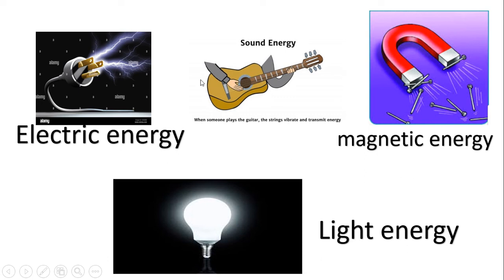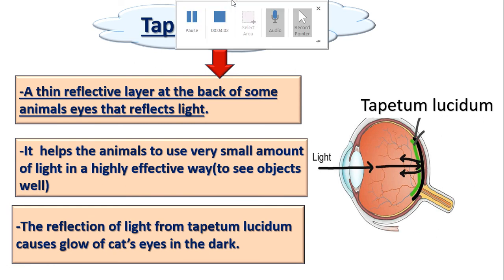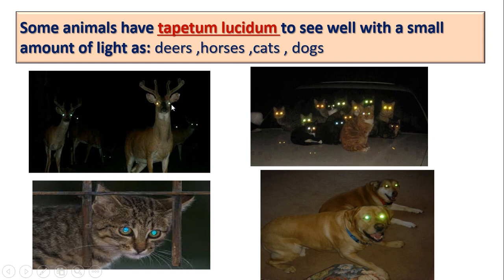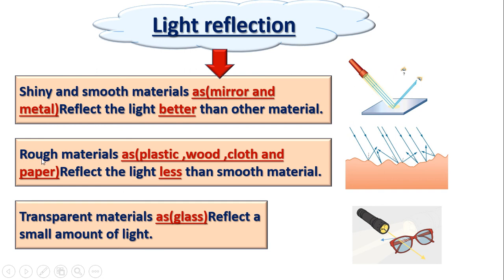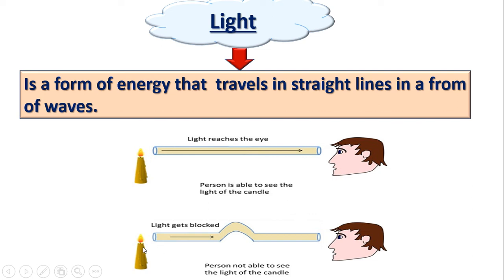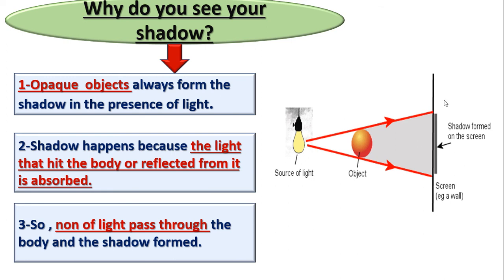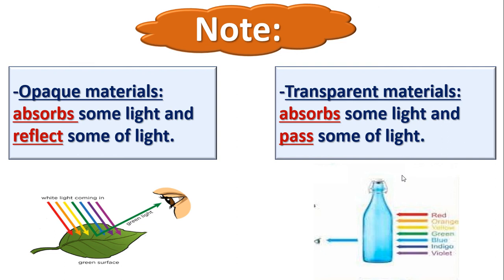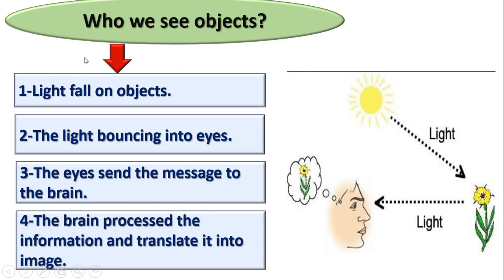light is energy